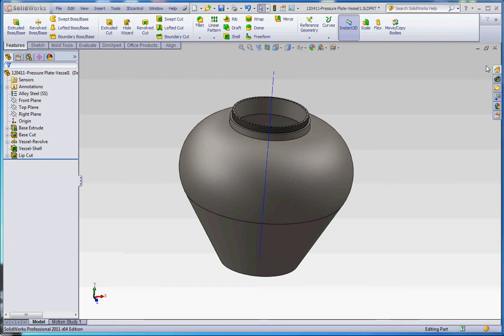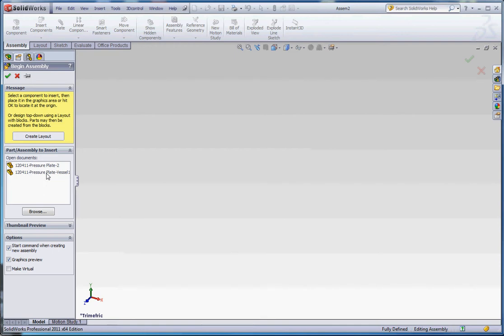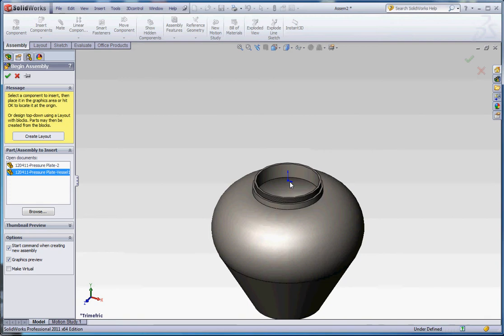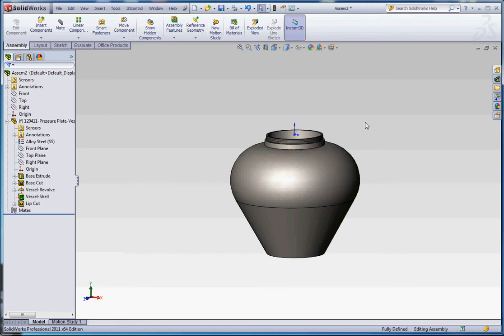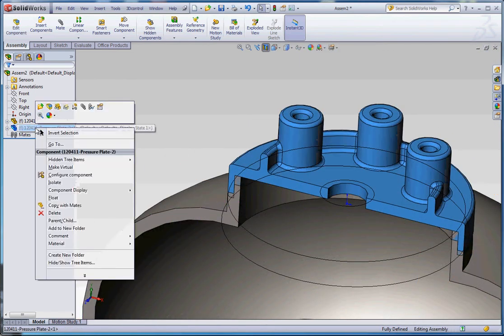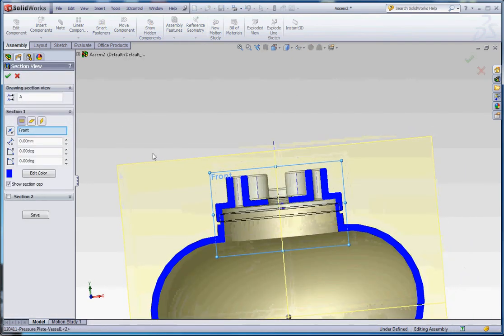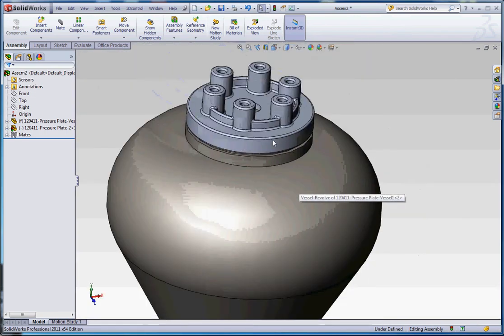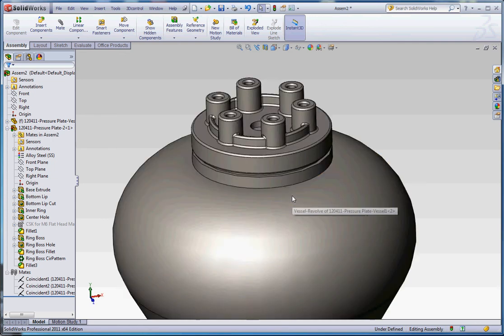Pressure Vessel, Part 6, The Assembly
SolidWorks, Modeling a Pressure Vessel Assembly. These videos demonstrate how to model the 2 parts of a pressure vessel and how to put them together into an assembly.  This video describes how assemble your 2 parts into the Pressure Vessel Assembly. Tutorial for IET 265, Three-Dimensional Modeling using SolidWorks in Central Washington University's Mechanical Engineering Technology Program.

10/5/24 | 301–330 - 2 of about 902 | title NOT updated, took out dates, NOT open between paragraphs, Added link, playlist, not for kids, no altered content, tags.  No duplicates.